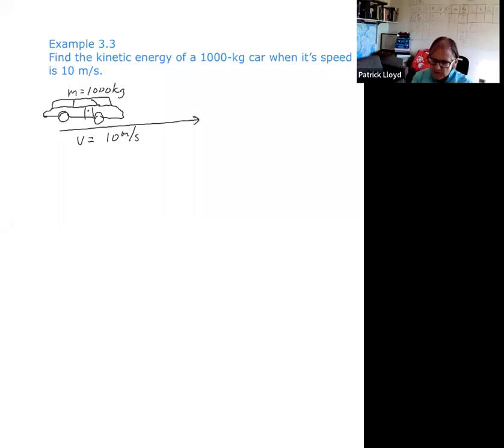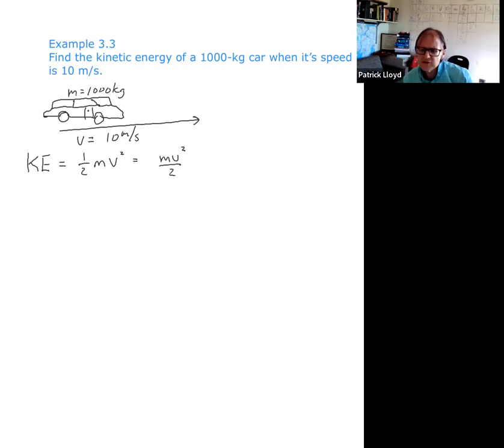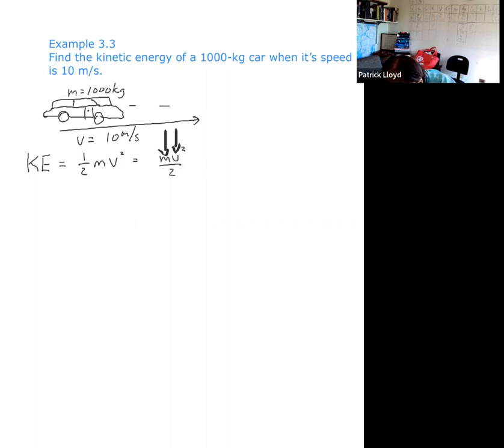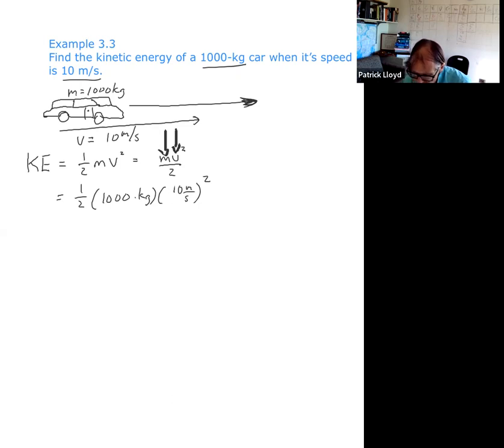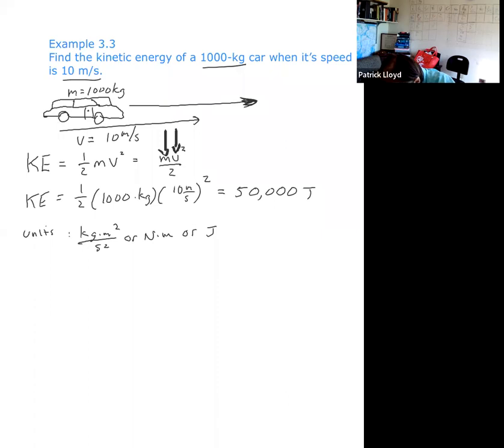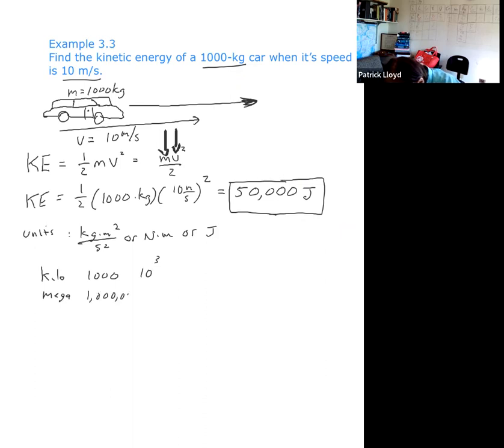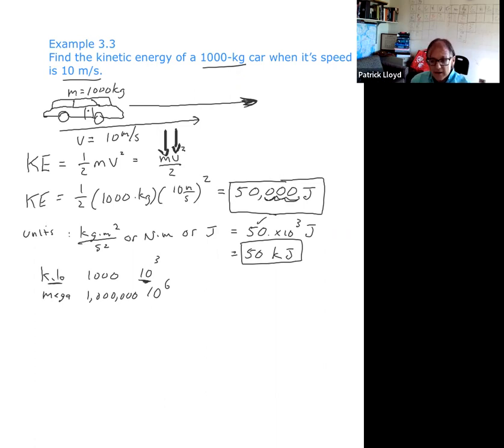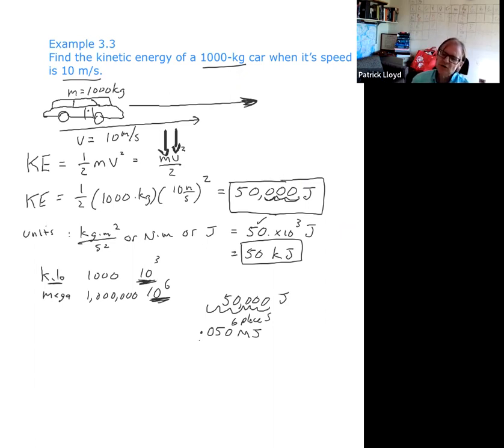Energy. Example 3.3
Kinetic energy, speed and mass.